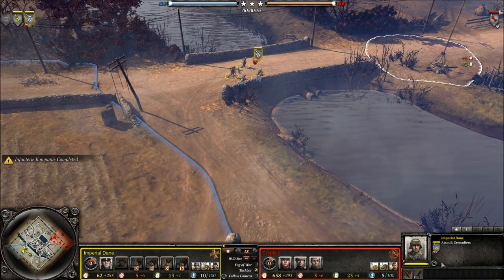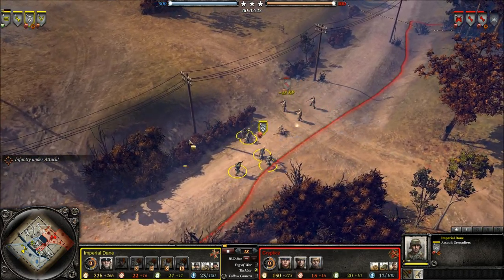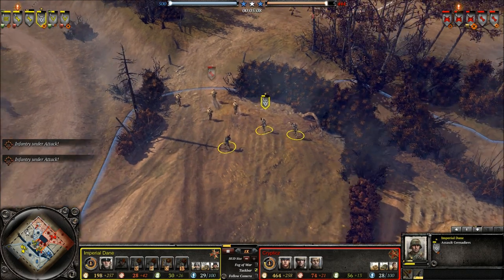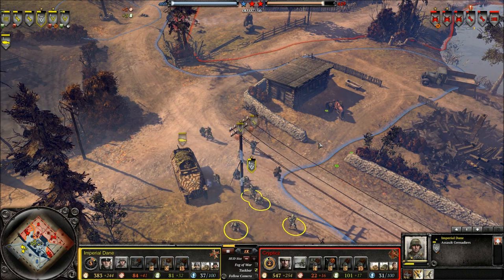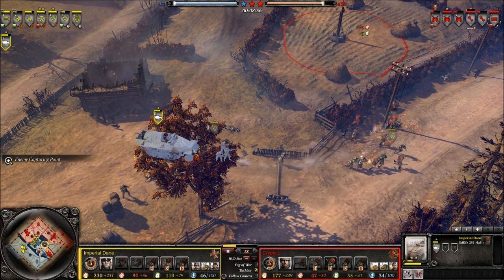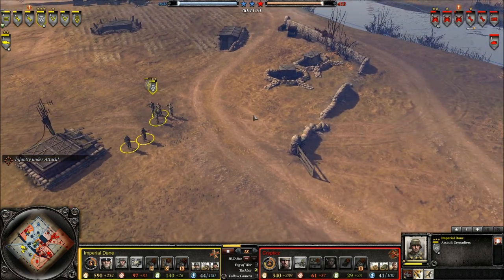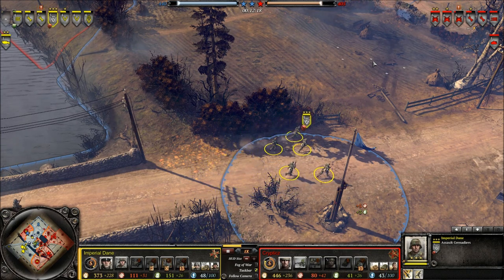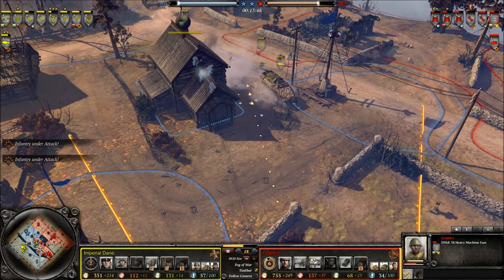Propagandacast Lehr : How to capitalize on your Assault Grenadiers